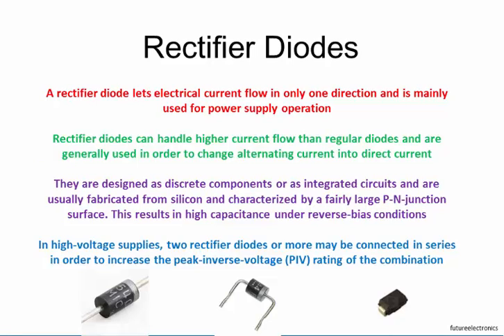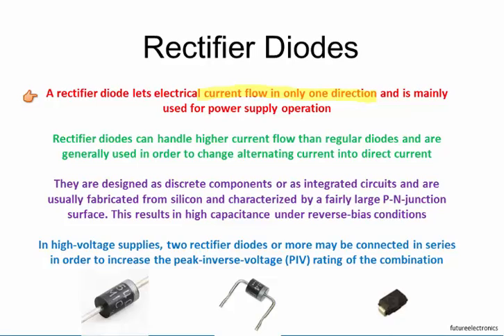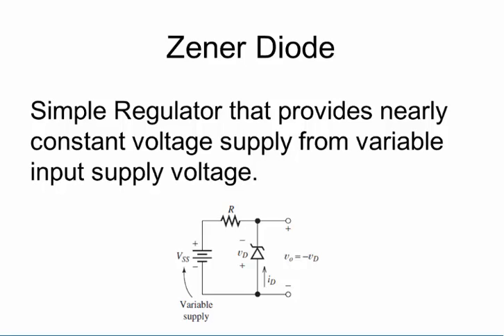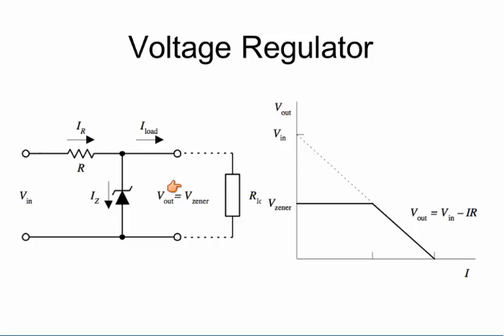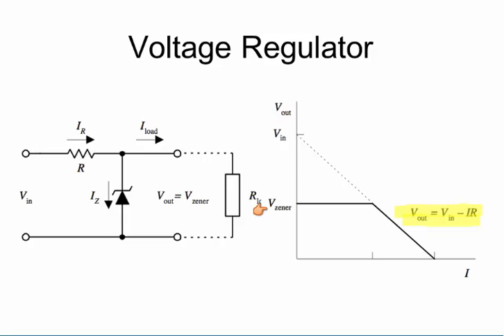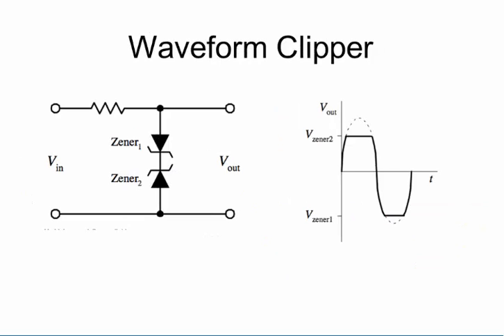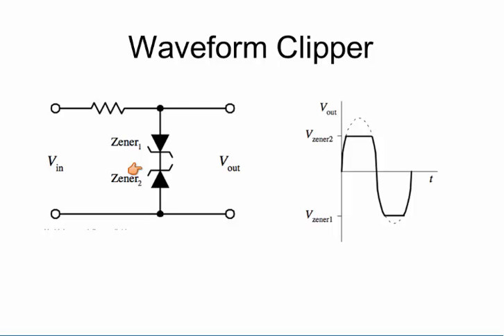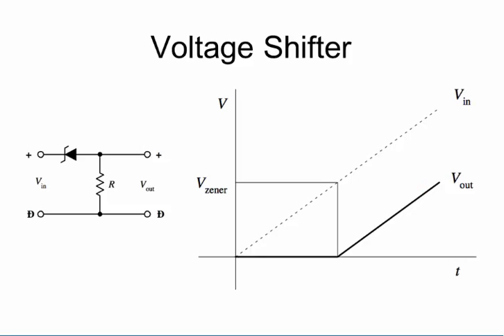Analog Circuit Design Introduction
With advances in power electronics, need for dc power supplies in integrated circuits (ICs) and digital circuits has increased tremendously. Power electronics finds wide application in power utility systems and uninterruptible power sources, to increase the efficiency of the system. In industries, it is used to control the motors running at variable speed and also to reduce the harmonics. Thus a professional knowledge on operation of power electronic devices is a must for a technical staff working in high power application system.
This course is designed to help students to understand the fundamental principles and working of various power devices and power converters, derive converters mathematical relations, examine and design electronics for the control of energy converters.